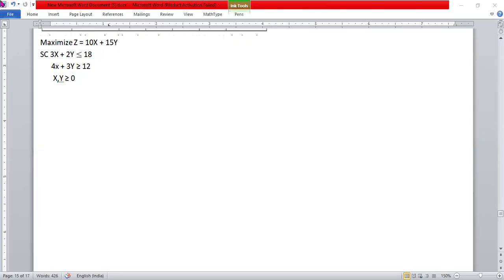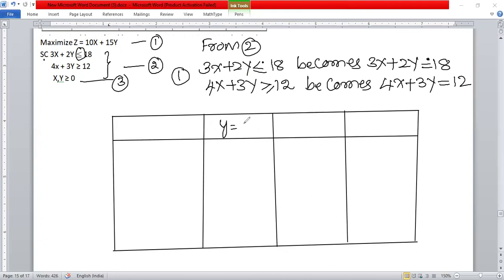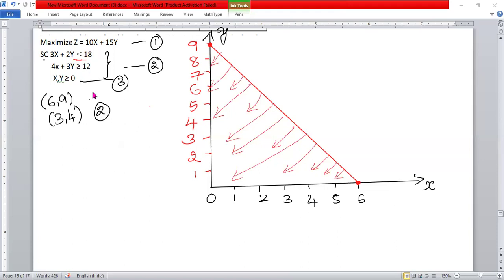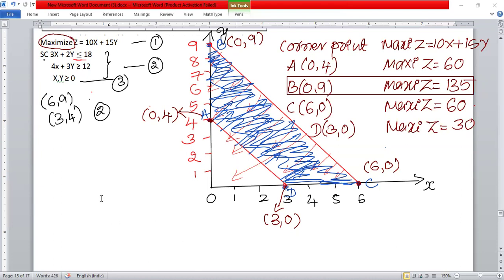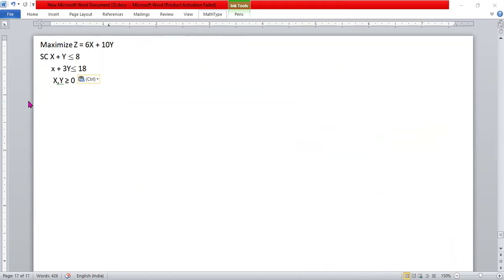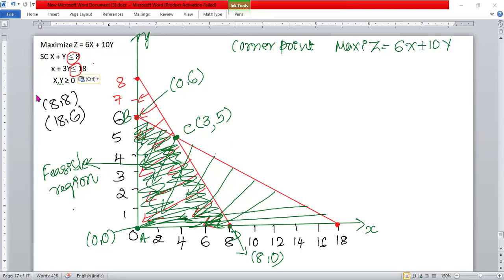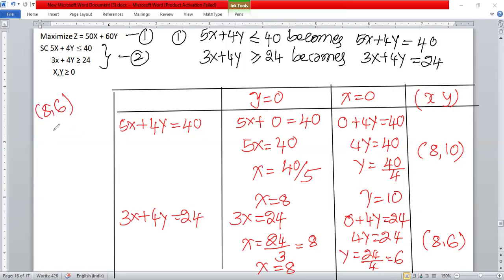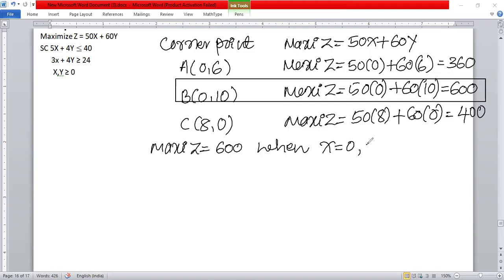2ND PUC STATISTICS = LINEAR PPROGRAMMING PROBLEM = FIXED QUESTION 5 MARK QUESTION = PART 1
LPP IS FIXED QUESTION IN 5 MARK (SECTION C)